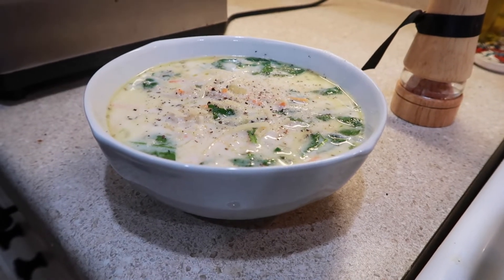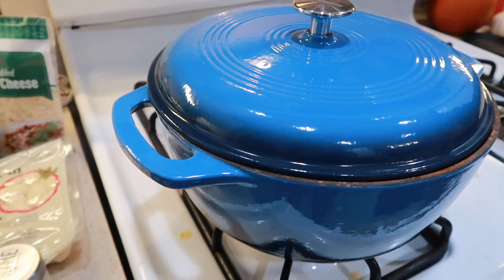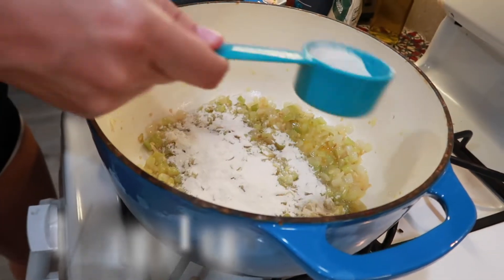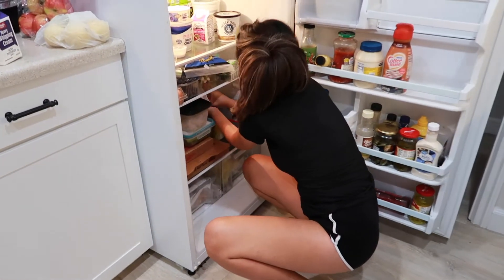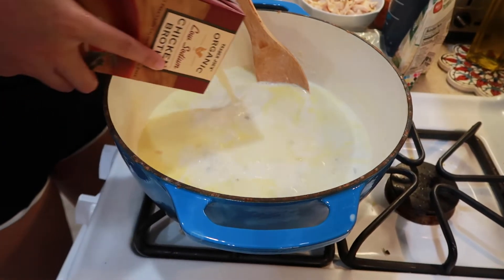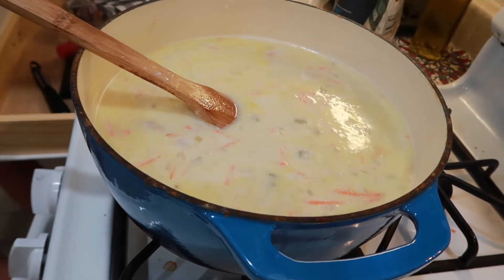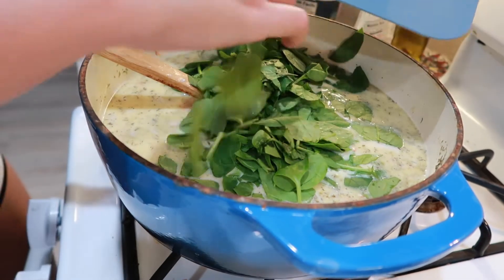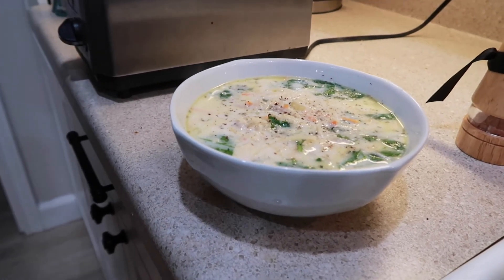EASY Copycat Olive Garden Chicken Gnocchi soup recipe AKA THE ONLY SOUP THAT MATTERS!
This is the easiest and most delicious copycat olive garden chicken gnocchi soup recipe. All the other soups you've tried, forget about them- this one is it!
On a cold winter day, this soup is the ultimate comfort food. I never get tired of this one and would even eat this on a hot day. My husband requests this soup all the time. Why eat mediocre pasta at Olive Garden, when you can make their best soup even better than they can?

Ingredients:
4 tablespoons butter
1-2 tablespoon olive oil (I prefer less oil tbh)
1 whole onion chopped
1 & 1/2 cup chopped celery
2 tablespoon pre-minced garlic OR 4-6 cloves freshly minced garlic
1/4 cup flour
1 cup heavy whipping cream
3 cups of milk
4-5 cups low sodium chicken broth
2-3 handfuls or shredded carrot OR 1-2 cups chopped carrots
1 pack gnocchi (the brand RANA in the refrigerated section of the grocery store is fantastic,)
2-3 handfuls of roughly chopped baby spinach
1/2 teaspoon of salt, pepper, & dried thyme
parmesan cheese grated or shredded to top off

I like to serve this with a garden salad and garlic bread! Enjoy!